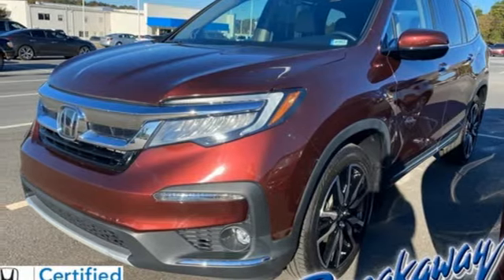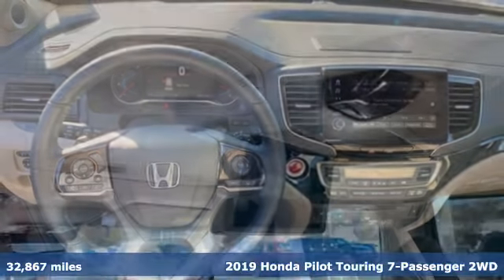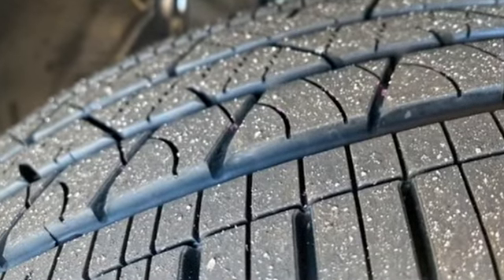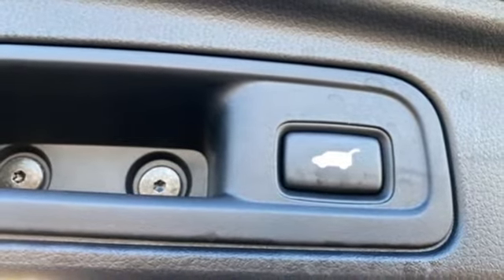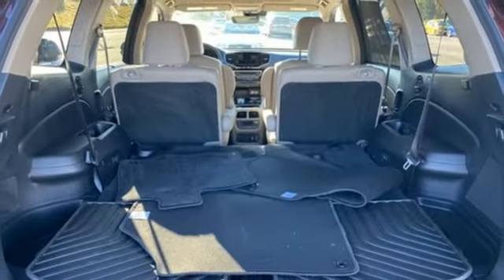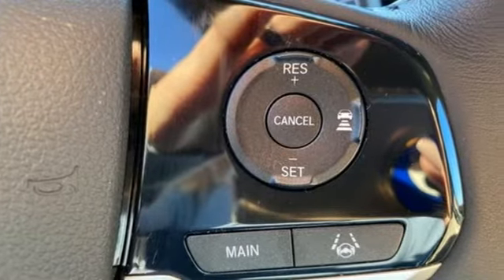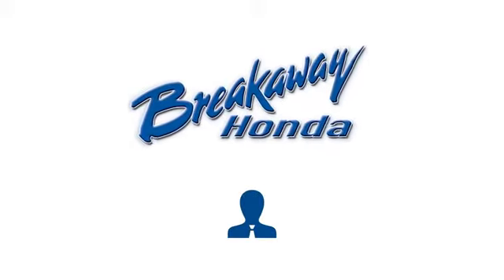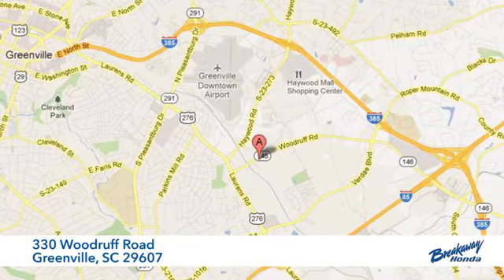Used 2019 Honda Pilot Greenville SC Easley, SC 225335A - SOLD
Year: 2019
Make: Honda
Model: Pilot
Trim: Touring
Engine: 3.5L V6 24V SOHC i-VTEC
Transmission: 9-Speed Automatic
Color: Red
Interior: Beige
Mileage: 32867
Stock #: 225335A
VIN: 5FNYF5H60KB036847
Come on out to Breakaway Honda to see this vehicle in person! CARFAX One-Owner. Clean CARFAX. Priced below KBB Fair Purchase Price!

Address:
330 Woodruff Road